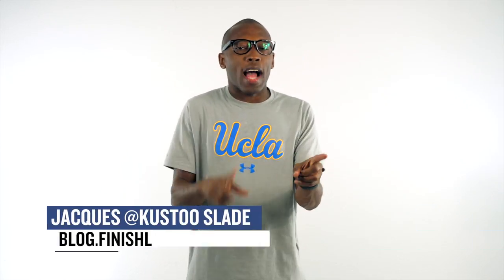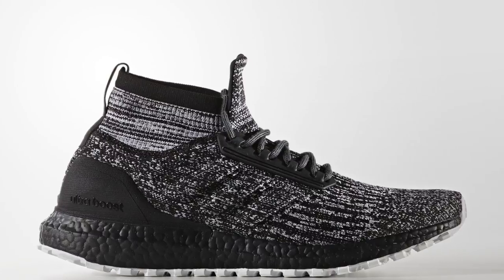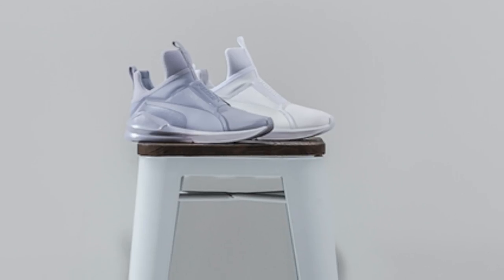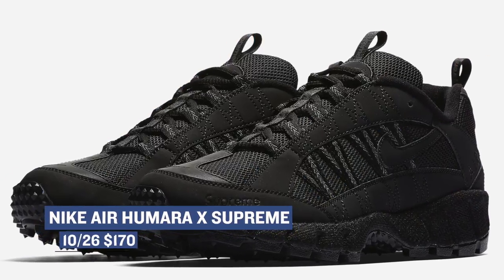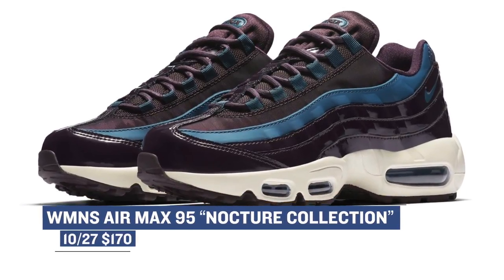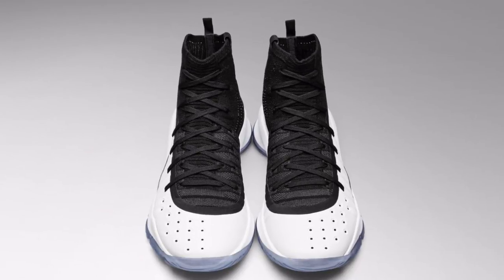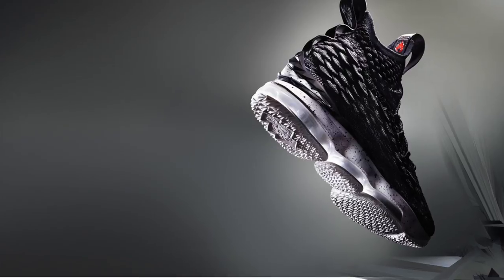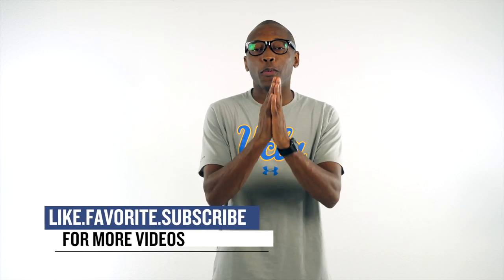NIKE LeBron 15 "Ash", adidas ULTRABoost ATR, Cookies And Cream VaporMax and more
This weekend is packed with sneaker releases and there is a good mix from all of the brands. From adidas, to Nike to Under Armour, you can really get a taste of the sneaker shopping you have always wanted to do this weekend. From the Ultra Boost to the Nike Vapormax we have all of the hottest kicks dropping. Check out all this and more on the latest episode of Heat Check hosted by Jacques Slade.

10/25
ADIDAS ULTRA BOOST X COLOR WMNS “Core Black and White” ($200) - Finishline.com
ADIDAS PURE BOOST ATR “2 Colorways” ($160) - Finishline.com
ADIDAS PURE BOOST DPR LTD “Footwear White” ($170) - Finishline.com
ADIDAS ULTRA BOOST ATR LTD “Core Black” ($170) - Finishline.com

10/26
NIKE AIR VAPORMAX FLYKNIT “Cookies and Cream” ($190) - Finishline.com
NIKE AIR VAPORMAX FLYKNIT “Cookies and Cream” WMNS ($190) - Finishline.com
PUMA FIERCE CHALET “3 Colorways” ($110) - Finishline.com
Nike Air Max 1 Anniversary “University Blue” ($140) - Nike.com
Nike Air Humara x Supreme “4 Colorways” ($170) - Supreme

10/27
NIKE BLAZER LOW SE PREMIUM “Nike Nocturne Collection” ($85) - Finishline.com
NIKE CORTEZ SE PREMIUM “Nike Nocturne Collection” ($90) - Finishline.com
REEBOK ANSWER IV “Black” ($150) - Finishline.com
WMNS SF AIR FORCE 1 “Nike Nocturne Collection” ($230) - Nike.com
WMNS AIR MAX 95 “Nocture Collection” ($170) - Nike.com
WMNS AIR FORCE 1“Nocture Collection” ($100) - Nike.com
Nike HYPERADAPT 1.0 “Tinker Blue” ($720) - Nike.com
Under Armour Curry 4 “Black White” ($130) - UnderArmour.com

10/28
Air Jordan 1 High x Aleali ($160) - Nike.com
AIR JORDAN 13 RETRO GS “Sail” ($140) - Finishline.com
NIKE LEBRON XV “ASH” ($185) - Finishline.com